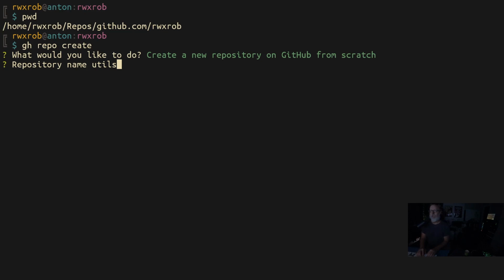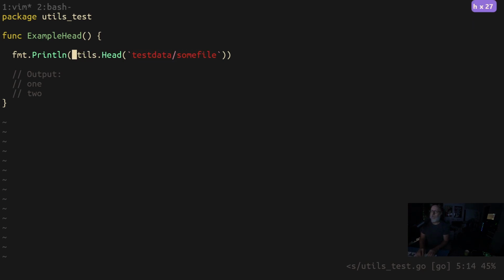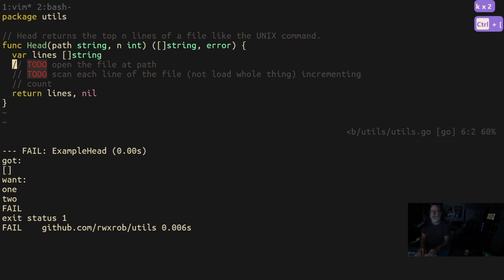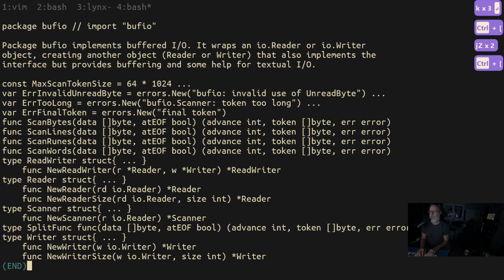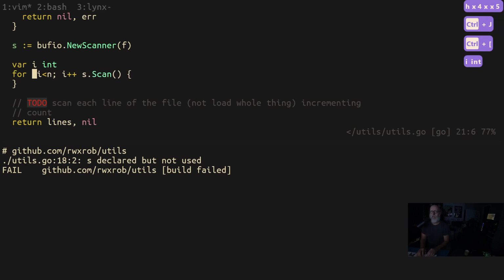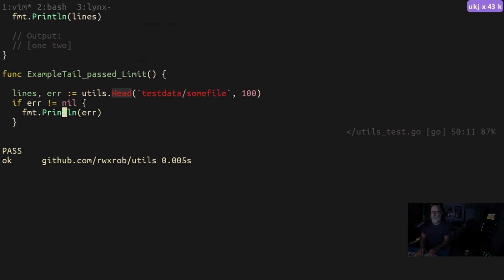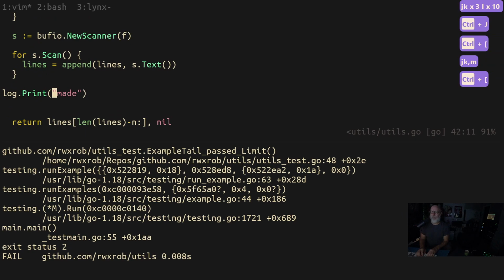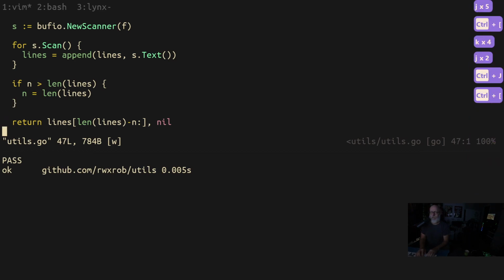⚡ let's code UNIX head/tail commands in Go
Simple project to see how Go works. Try it yourself.